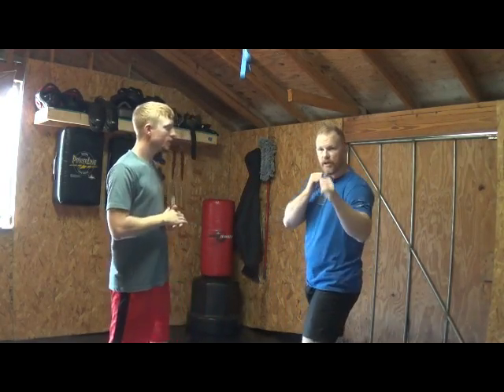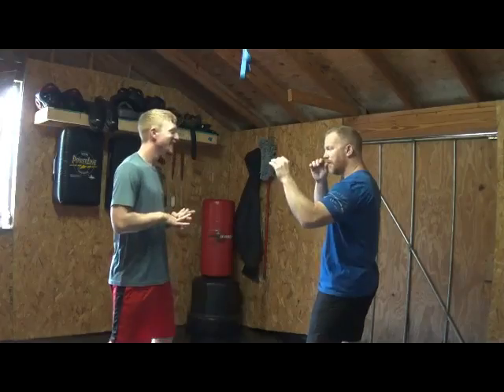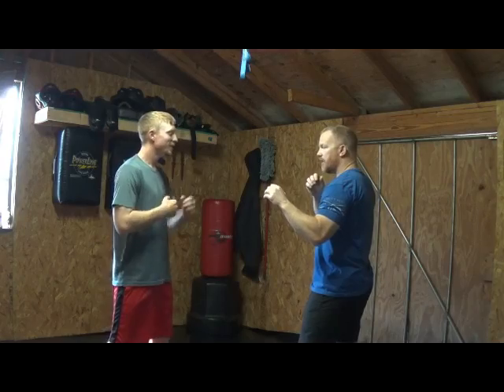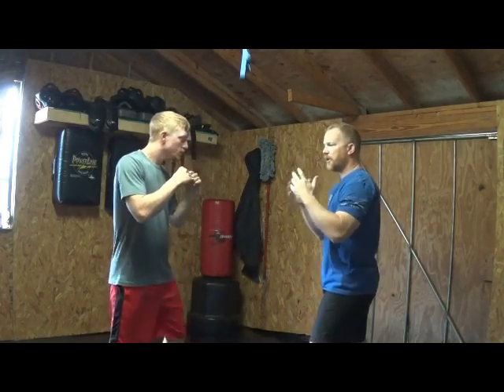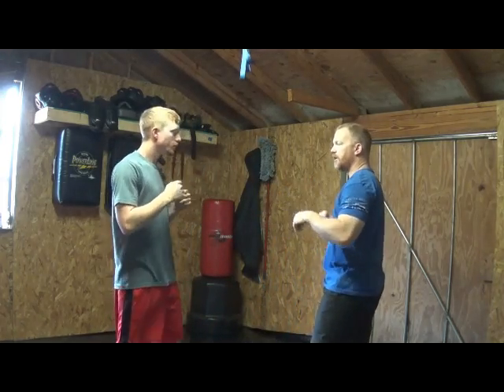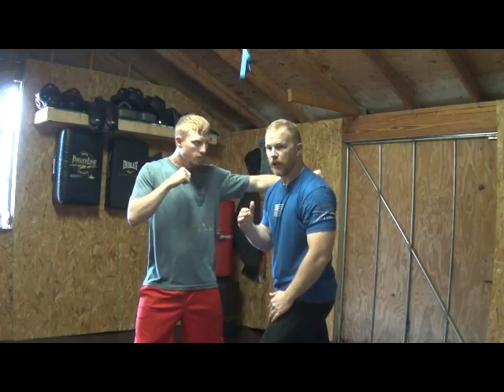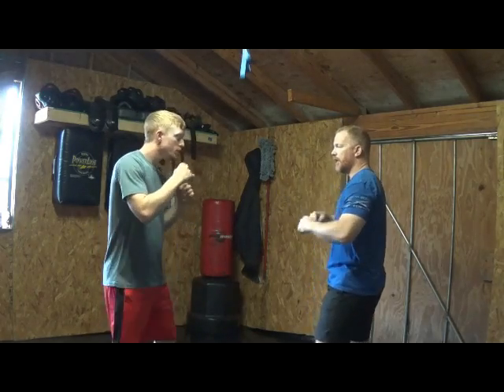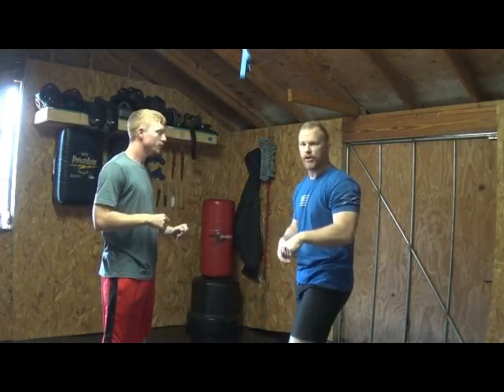Cutting Angles Exploiting Range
Taking from the lessons we looked at in basic strategy 1 & 2 were going to look at how to apply those principles into a unarmed situation.